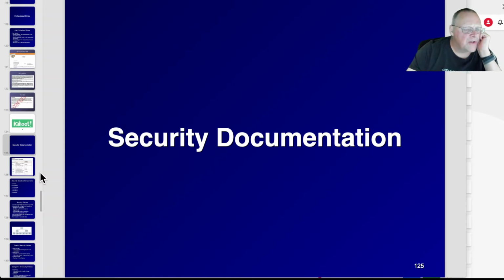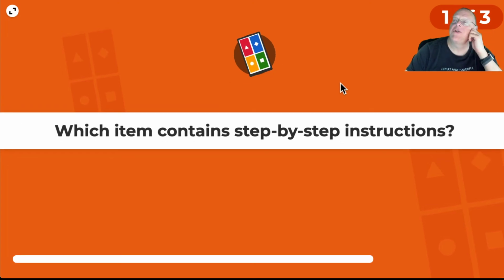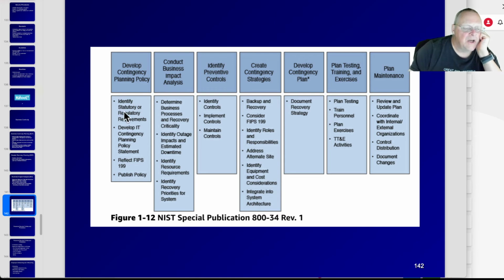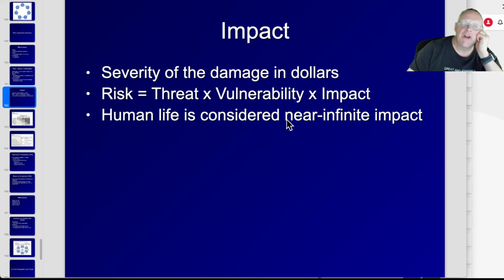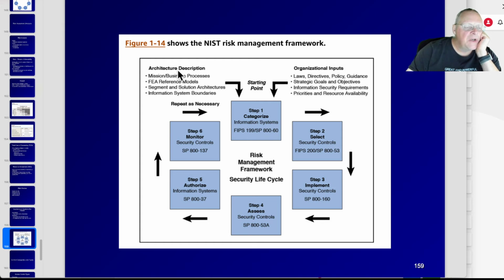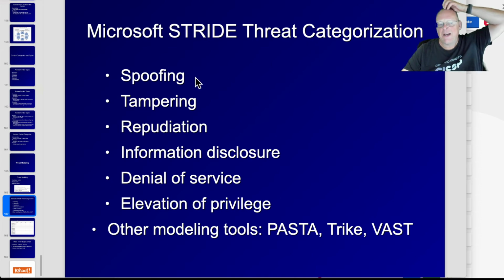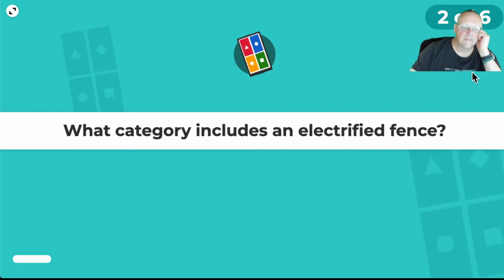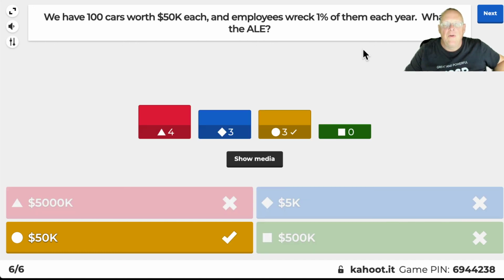1 Security and Risk Management Part 2b